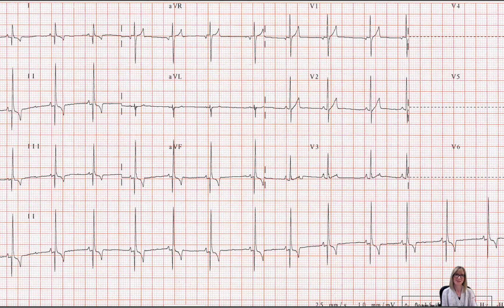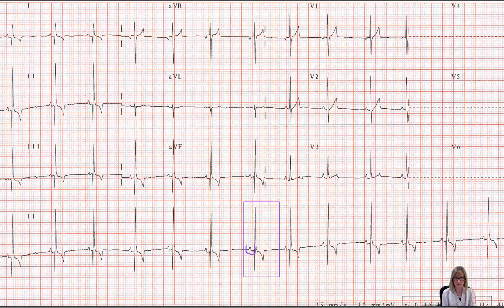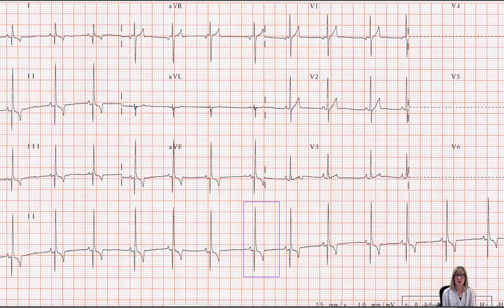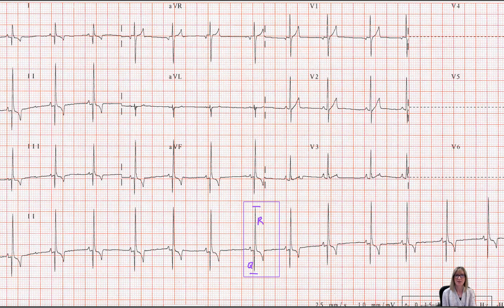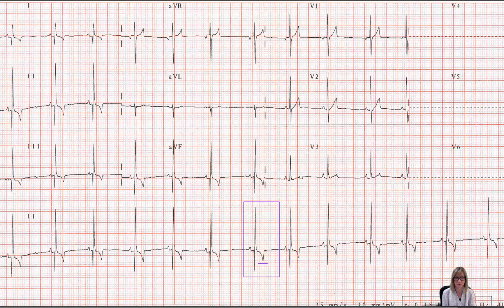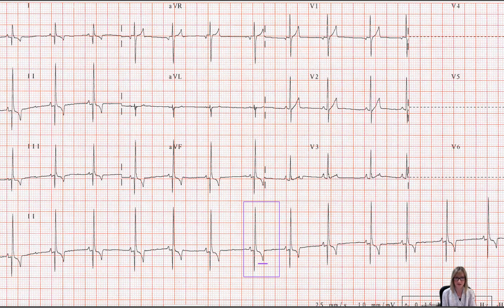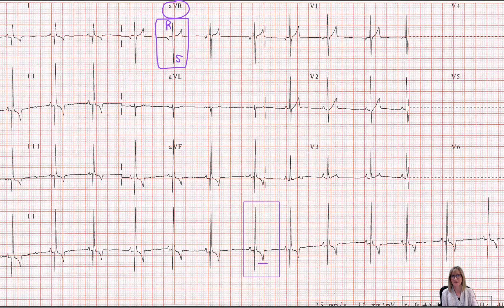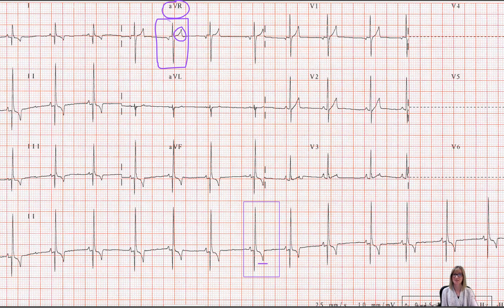qrsTV - ECG Waveforms - Veterinary Cardiology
In this episode of qrsTV Dr. O'Sullivan explains the various waveforms to help you understand how to interpret an ECG.